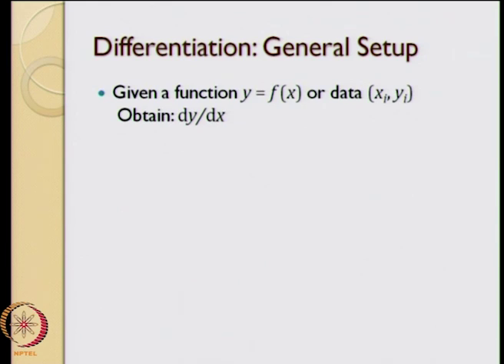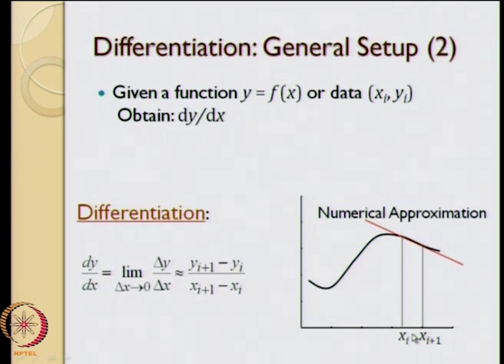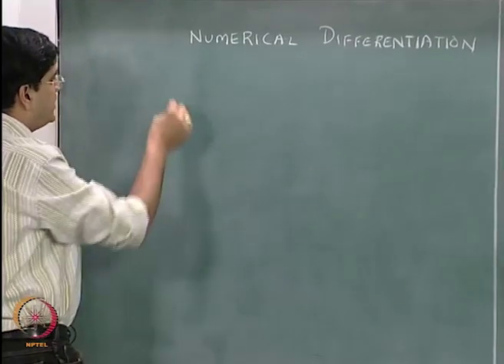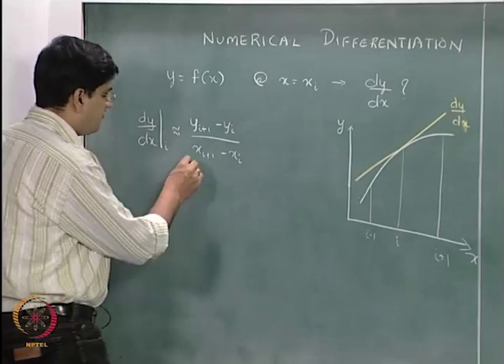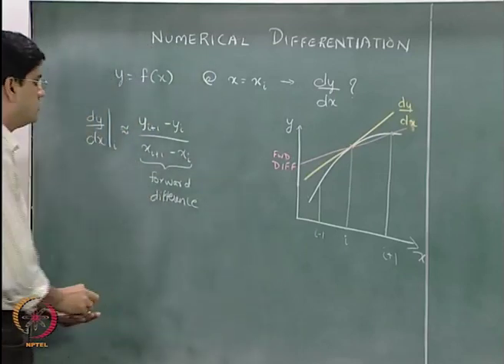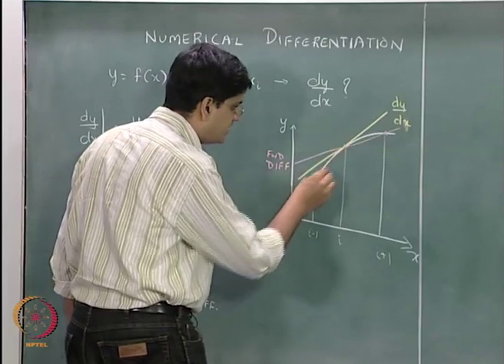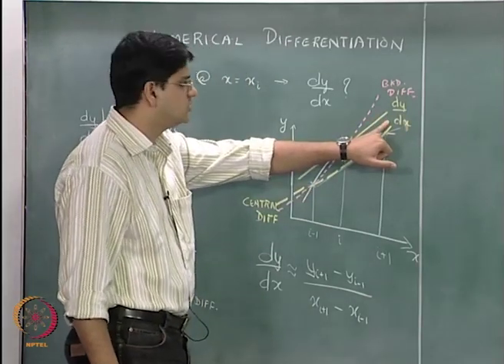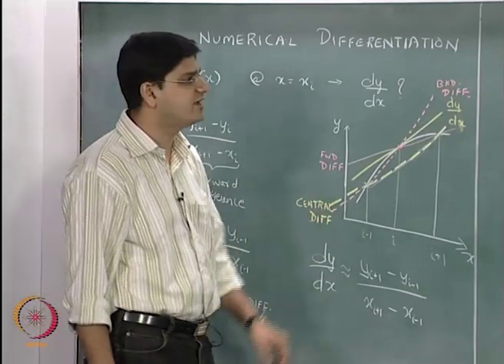Numerical Differentiation: Introduction